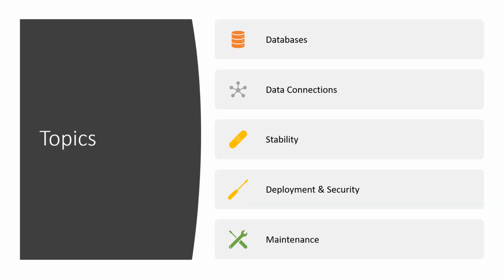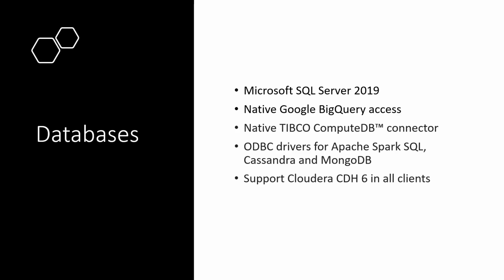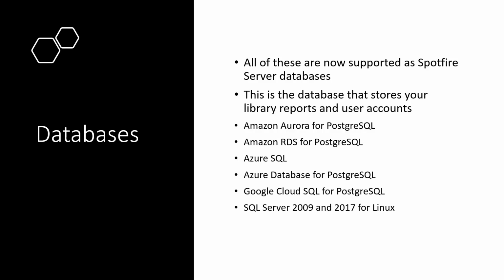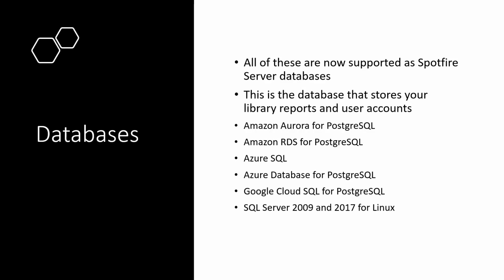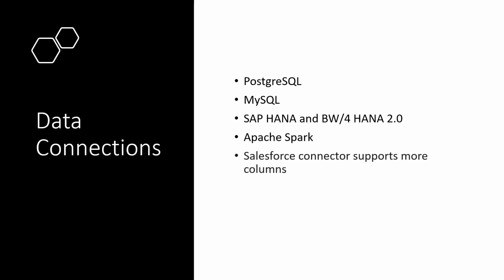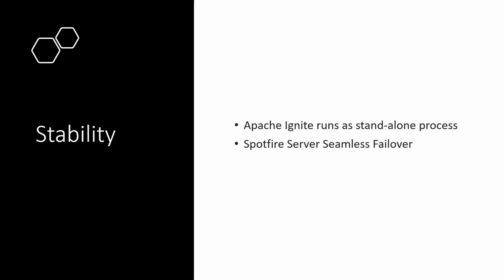Spotfire 10.10 LTS - What's New For Administrators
This video learns you about all new administrator features included in TIBCO Spotfire in version 10.10 LTS since 10.3 LTS.